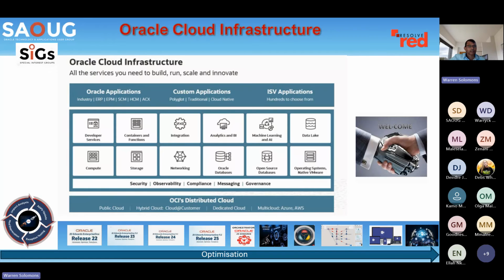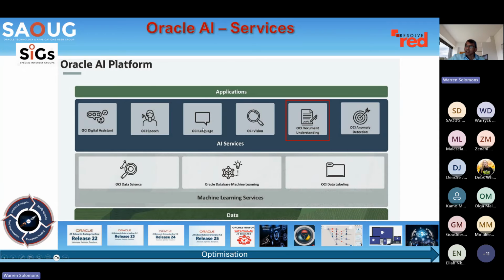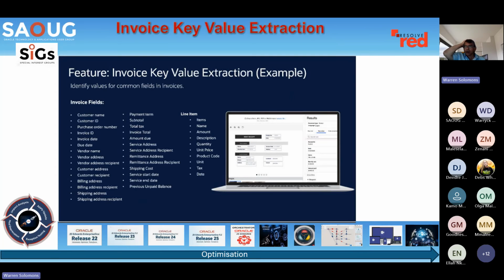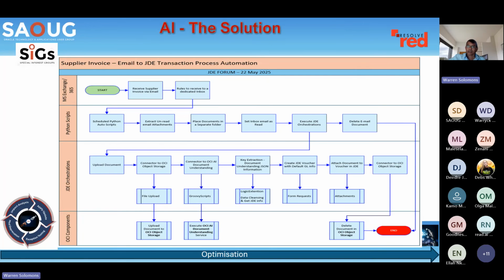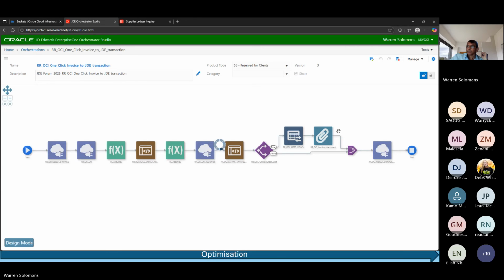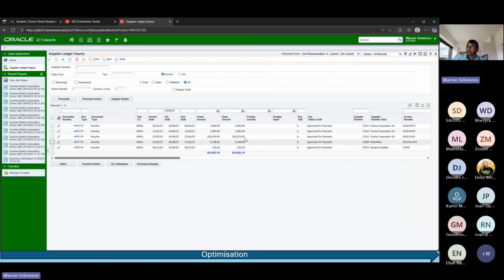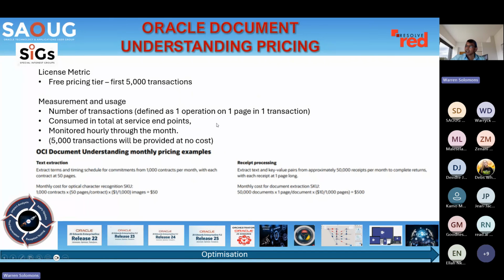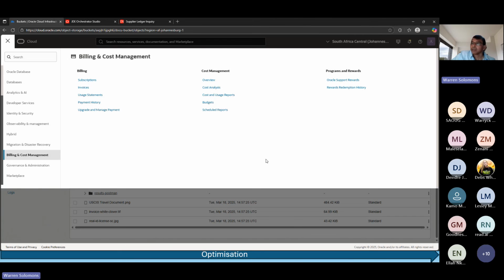SAOUG SIG: JD Edwards Supplier Invoice Automation I Warren Solomons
The session focused on automating supplier invoice processing using JD Edwards and Oracle Cloud Infrastructure (OCI). Warren Solomons provided an overview of OCI's capabilities, particularly the Orchestrator's role in integrating business data with cloud services and the use of AI for document understanding. He demonstrated how invoices can be processed through various channels, using Python scripts for automation, and highlighted the potential applications beyond invoices, such as expense processing.

The solution offers a cost-effective model with a free tier for initial transactions. During the Q&A, Warren addressed billing structures for AI services and support options available through Oracle. Ellah Nkosi concluded the session by encouraging participants to register for the SAOUG Conference 2025.